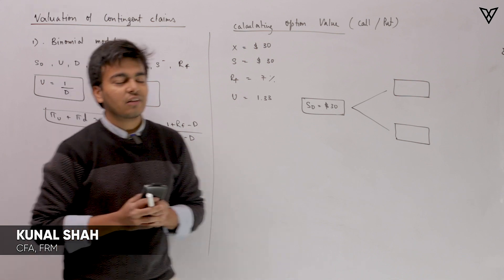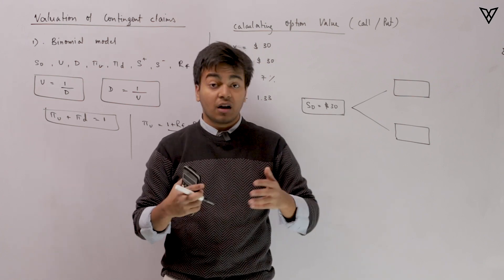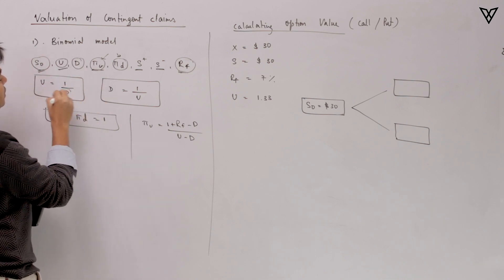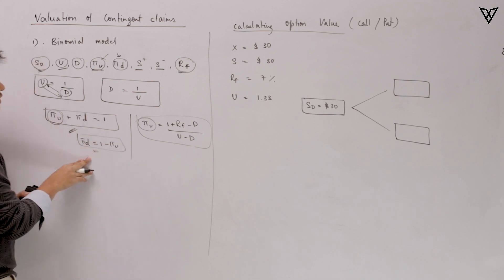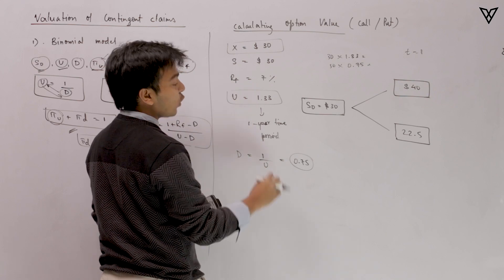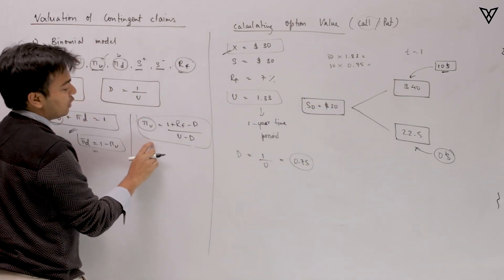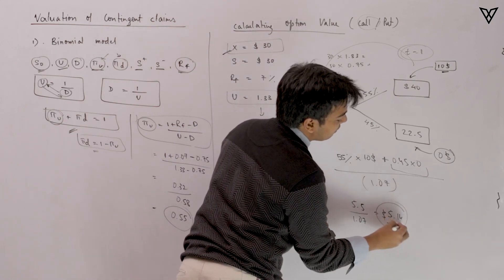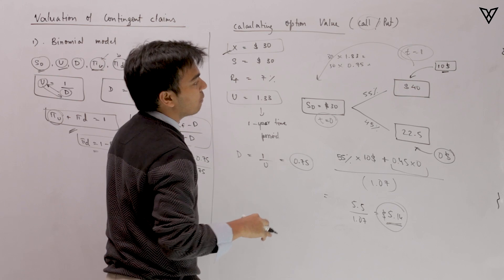Valuation of Contingent Claims || CFA LEVEL-2 || Derivatives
In the previous reading, we understood how to value forwards/futures/ swaps/ FRAs, in this video we will begin the new reading & understand how Contingent claims contracts like Options are valued.